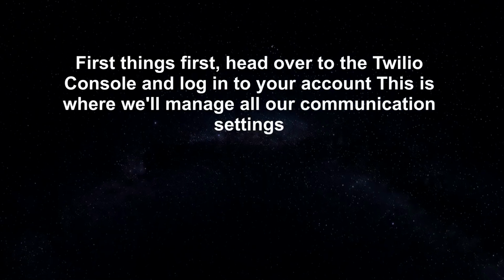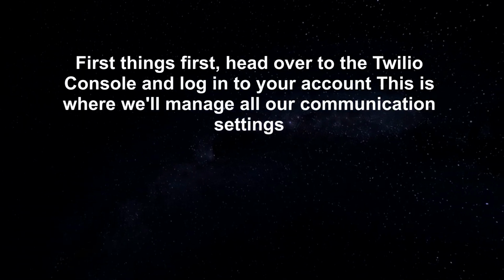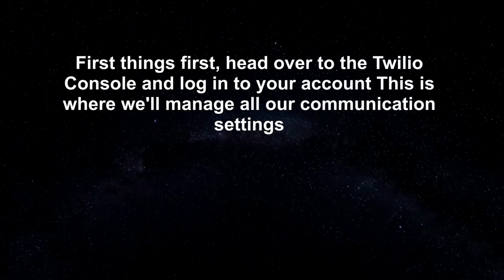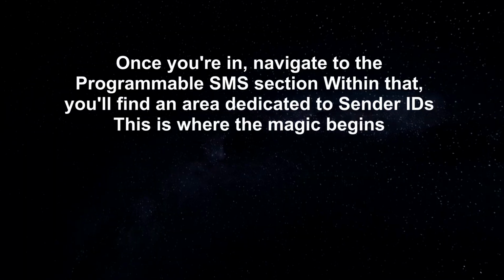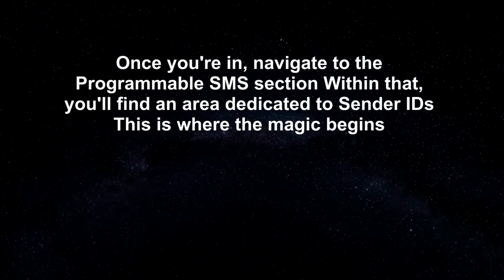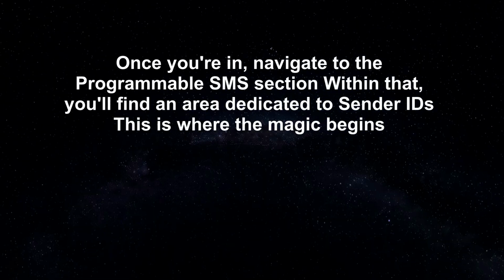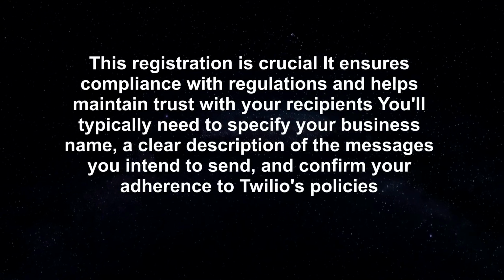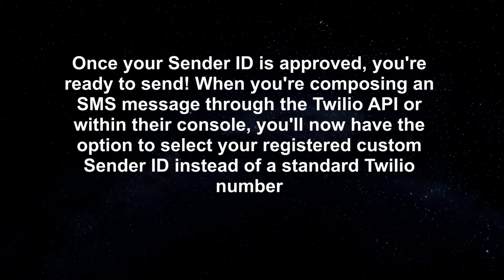How to Send Sms with Custom Sender Id In Twilio - AshleyHowTo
How to Send Sms with Custom Sender Id In Twilio demonstrates how to use a custom sender ID for SMS messages sent through Twilio, allowing you to brand your messages and improve recognition, though it requires pre-registration and adherence to regulations, enabling customized and professional communication.

00:00 Intro
00:15 Log in to Twilio Console
00:27 Navigate to Programmable SMS and Sender IDs
00:39 Register Your Sender ID
00:55 Provide Business Details
01:14 Approval Process
01:32 Sending SMS with Custom Sender ID
01:47 Benefits of Custom Sender ID
02:16 Professionalize Customer Communications